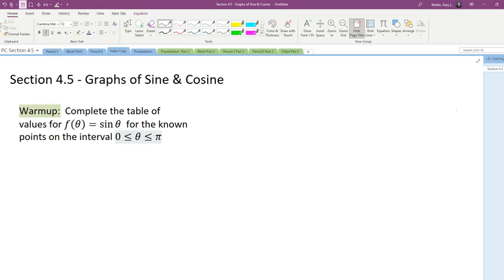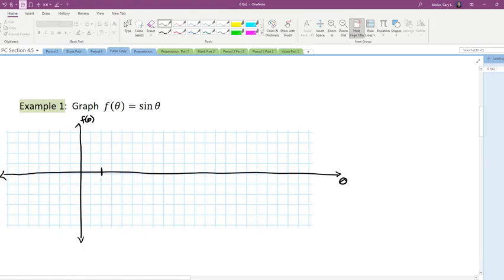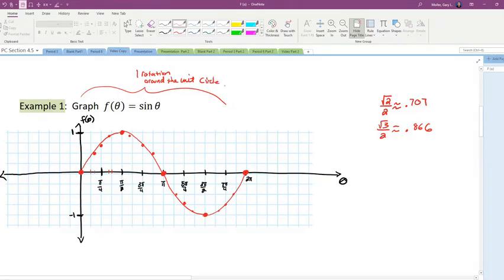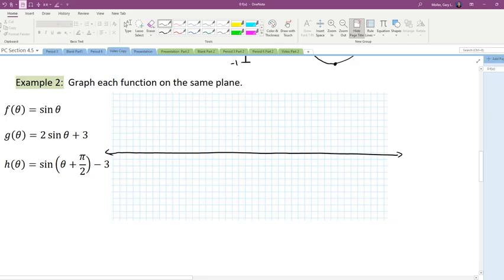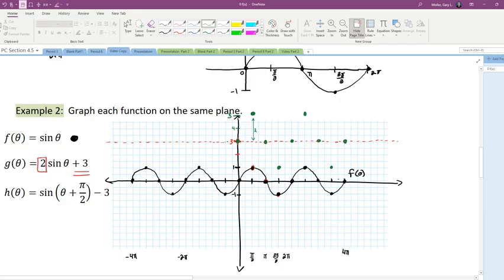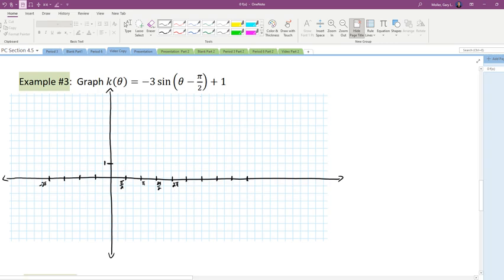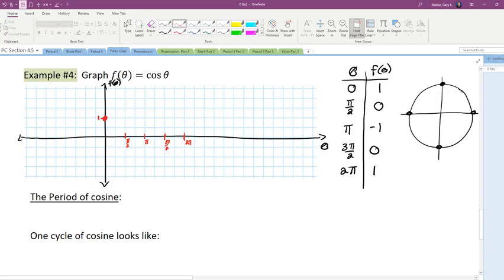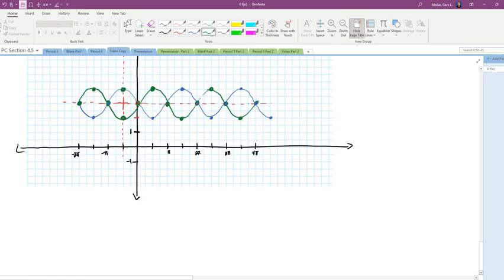PC Section 4.5 Part 1